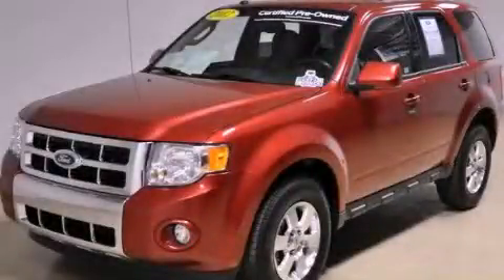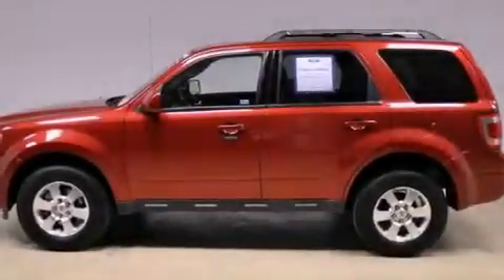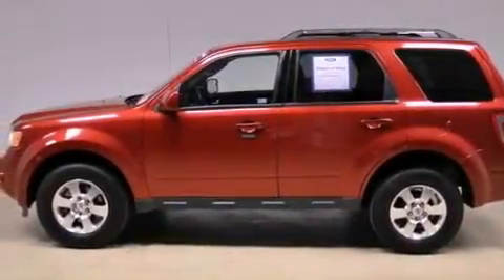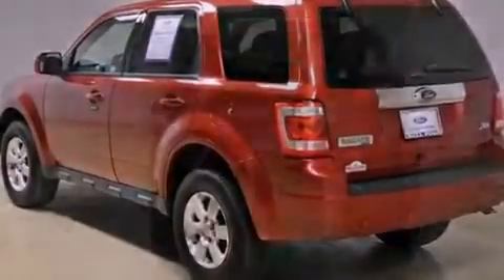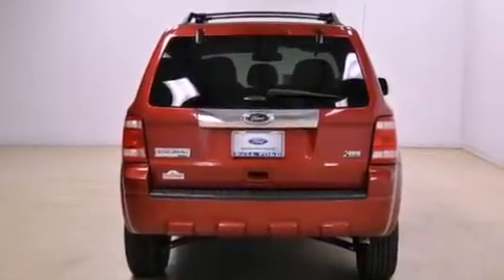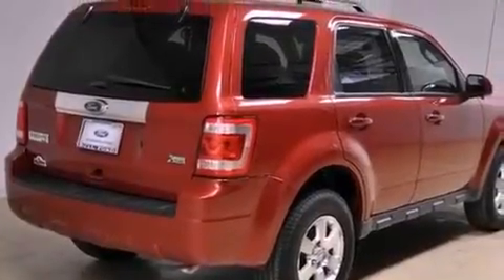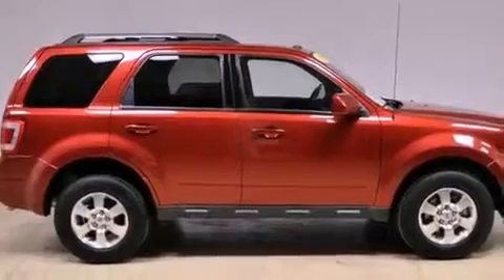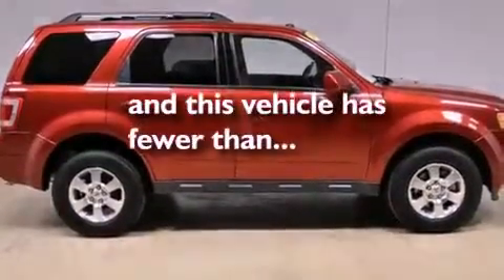2012 Ford Escape Pheonix AZ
Year : 2012
 Make : Ford
 Model : Escape
 Engine : 3.0L V6 FLEX FUEL ENGINE
 Trans . : Automatic
 Exterior : Red
 Miles : 32,436
 Interior : Other

 2012 Ford Escape Pheonix AZ